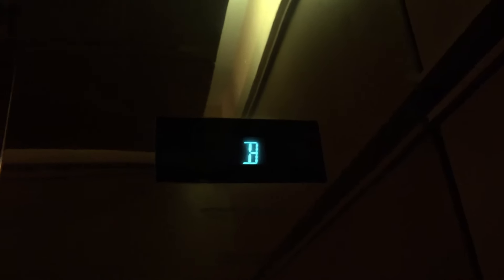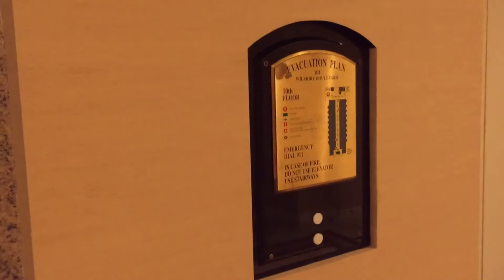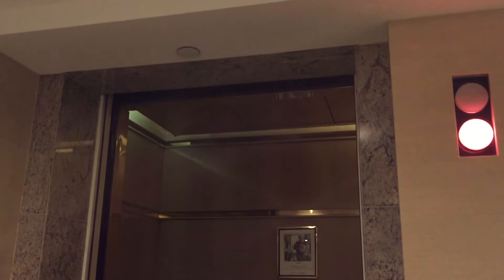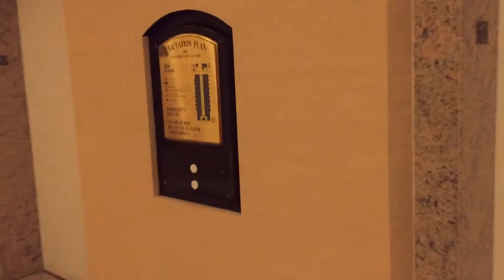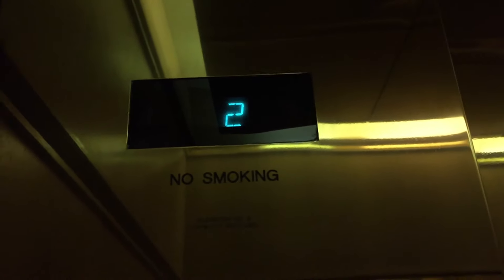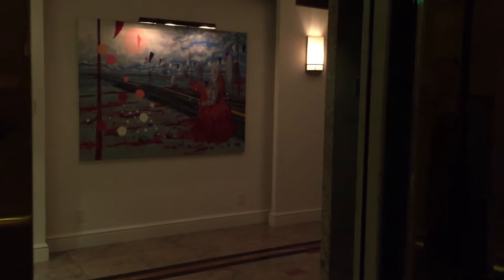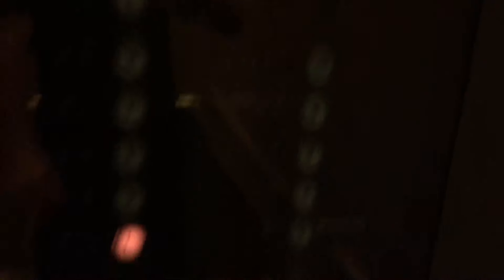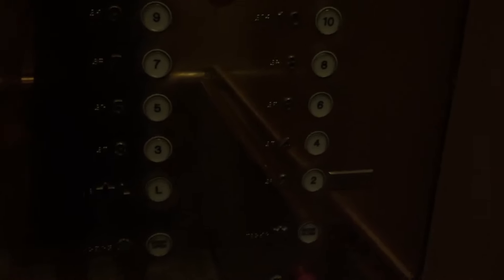FAST 1992 OTIS Elevonic 411 Traction West Elevators @ Fairmont Hotel, Santa Monica, CA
These elevators recently got a speed increase and now travel a damn 700FPM for only 12 floors!!!:D Installed in 1992. Gearless Traction.